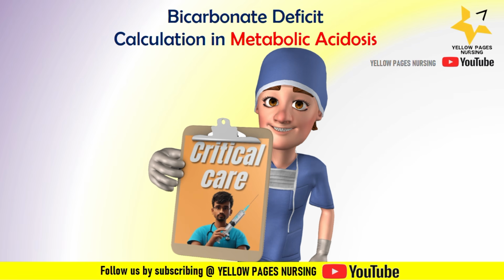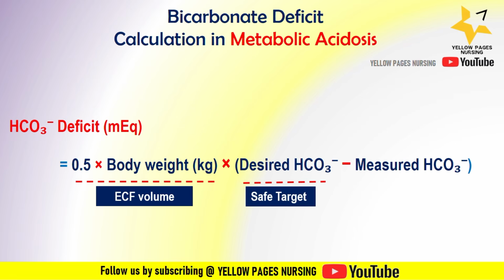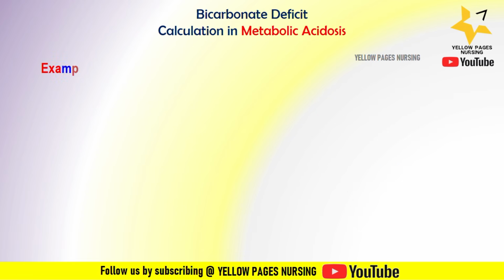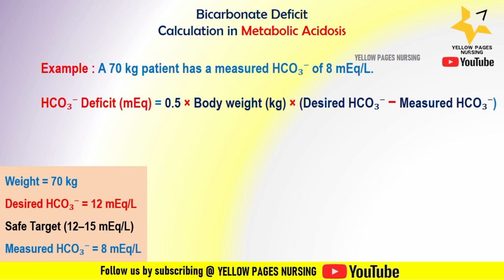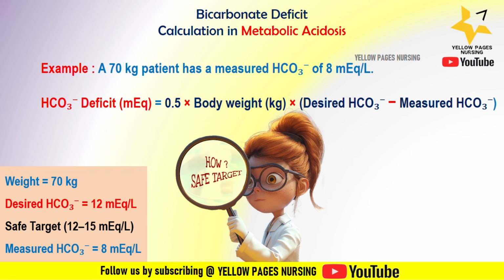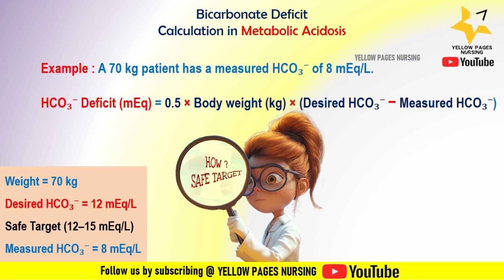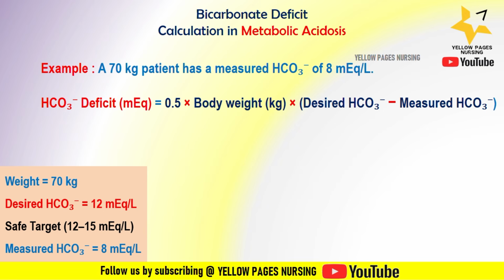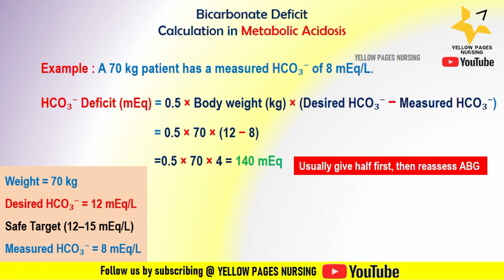Bicarbonate Deficit Calculation in Metabolic Acidosis | Easy Formula & Clinical Examples | ICU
In this video, we explain how to calculate bicarbonate deficit in metabolic acidosis step by step using a simple formula. You’ll learn when bicarbonate deficit calculation is needed, how to apply it in clinical practice, and common mistakes to avoid.

This video is especially useful for nurses, medical students, residents, and healthcare professionals preparing for exams or managing patients with metabolic acidosis.

🔹 Topics covered:
What is bicarbonate deficit?
Formula for bicarbonate deficit calculation
Clinical examples
When to give bicarbonate therapy
Exam tips for ABG interpretation